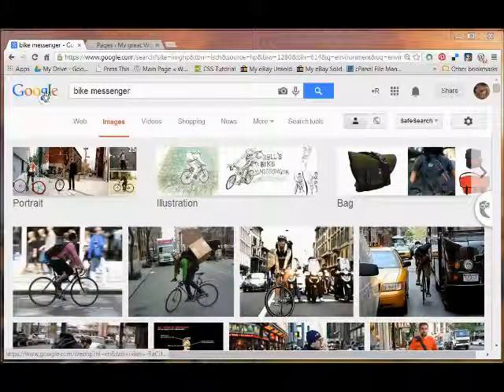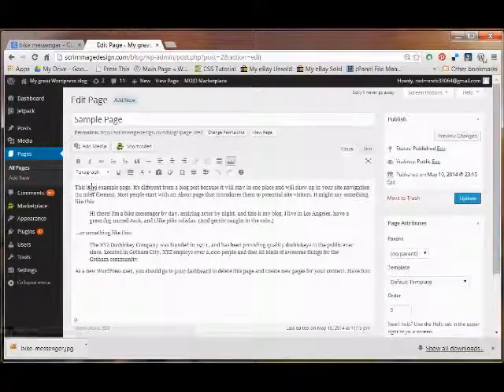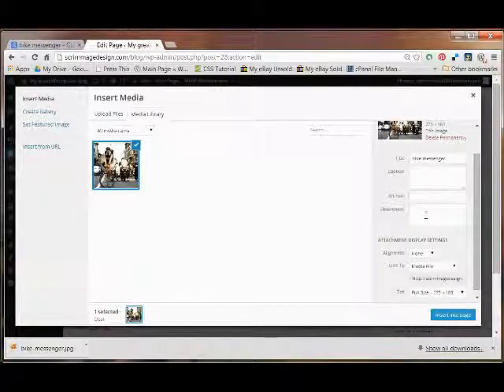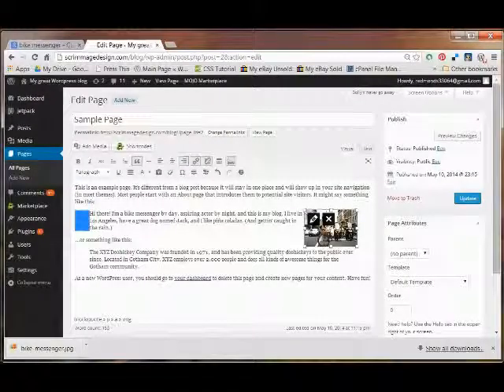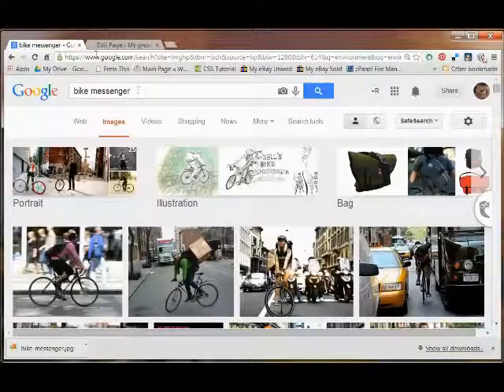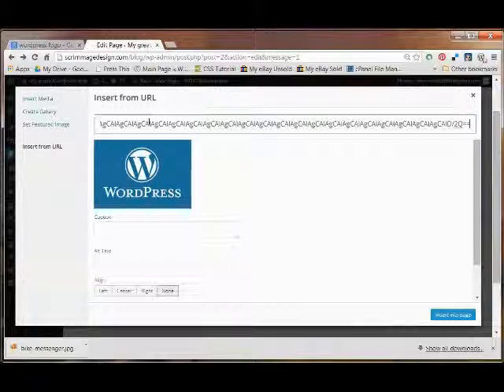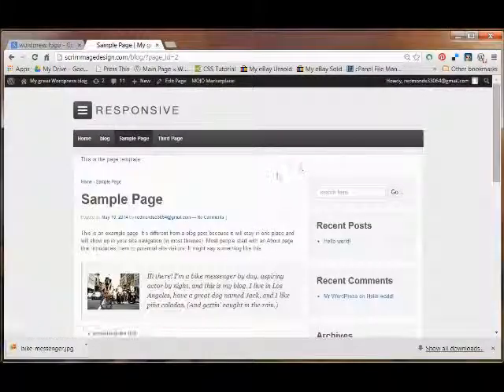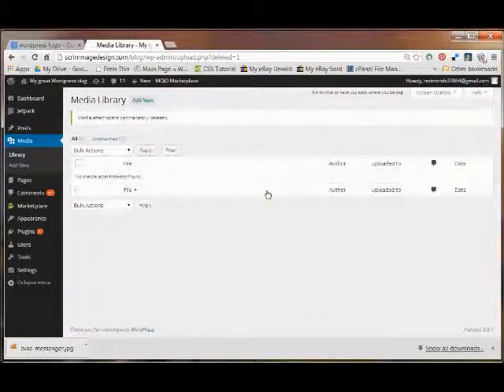Wordpress Adding Pictures to Blog Posts and Pages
How to add pictures or images to blog posts in Wordpress.  In this video, I demonstrate how easy it is to find pictures on the internet and save them to the hard drive on your computer, then upload them into your media library and insert them into your blog posts.

I also show you how to link to pictures on the internet by copying and pasting the url address.

It's easy.